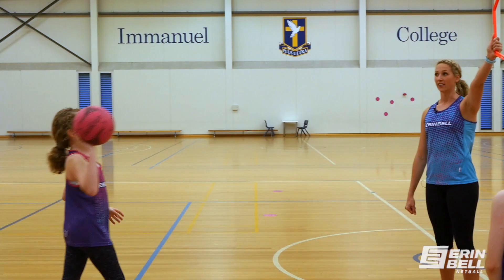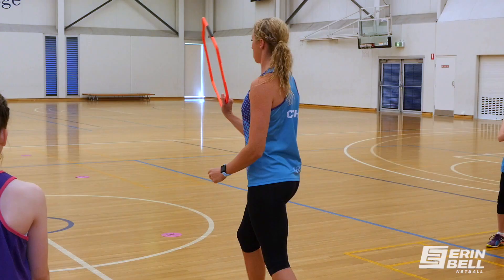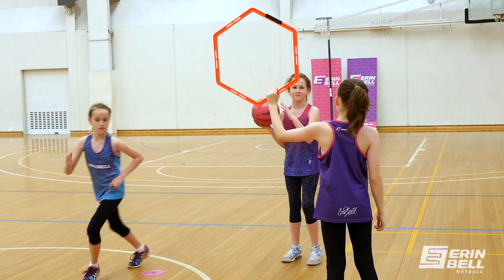Erin Bell Netball - How To Improve Your Passing Accuracy